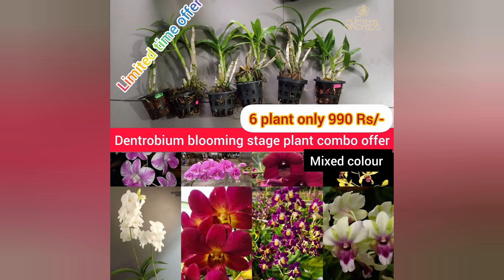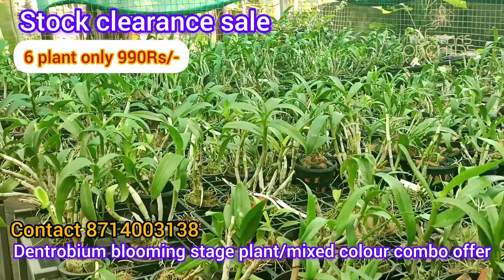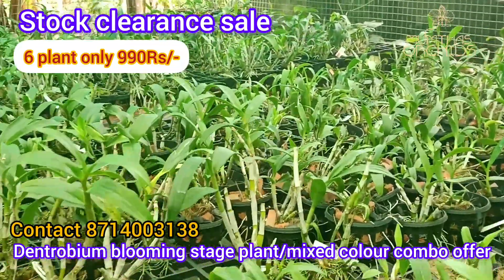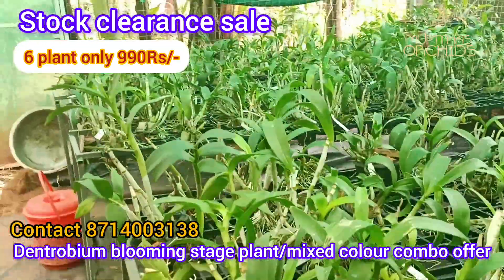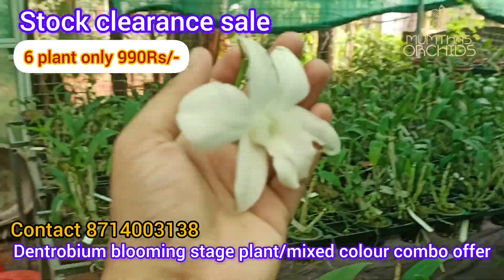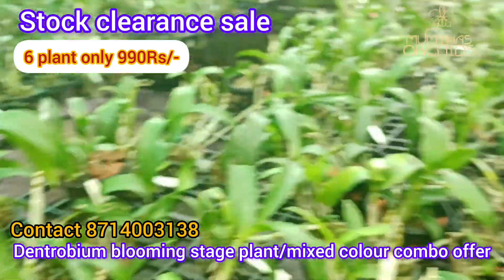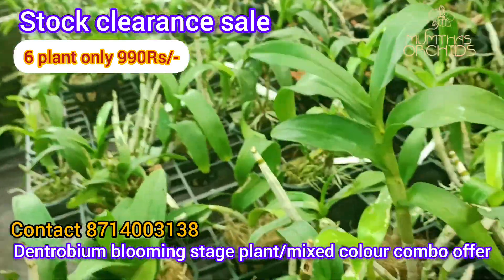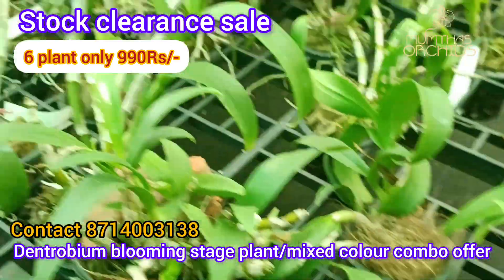ക്ലിയറൻസ് സെയിൽstock clearance sale/ Dentrobium blooming stage plant/6plant only 990Rs /mixed colour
All varieties of orchids are available here with relatively less price. Pre booking of bulk orders will also be accepted.